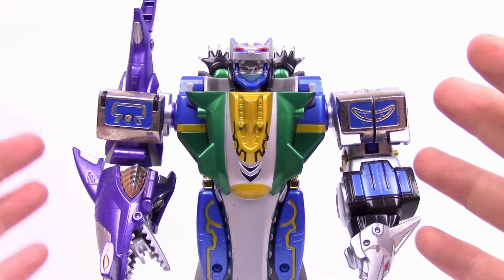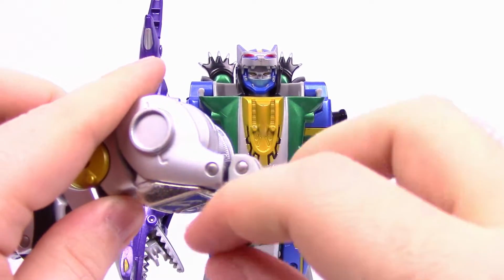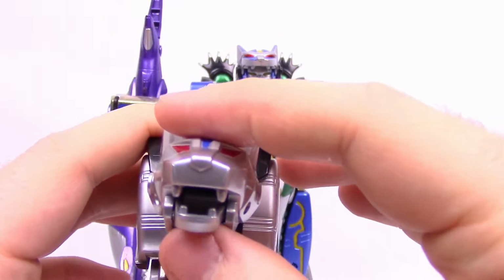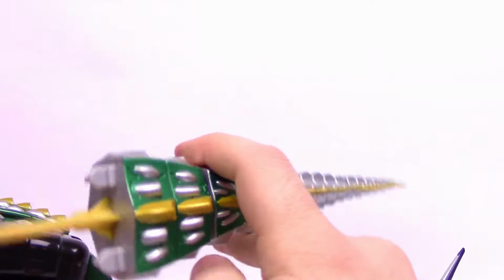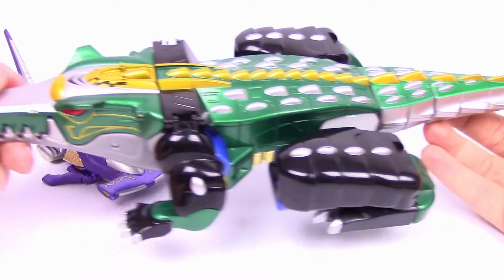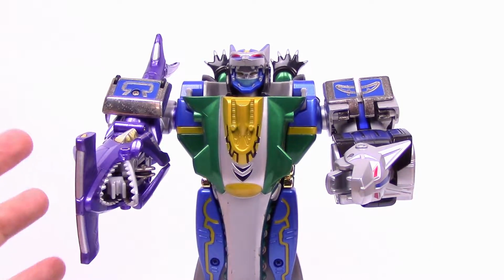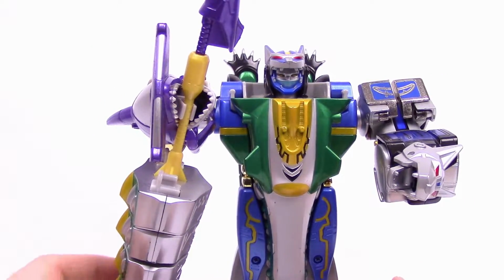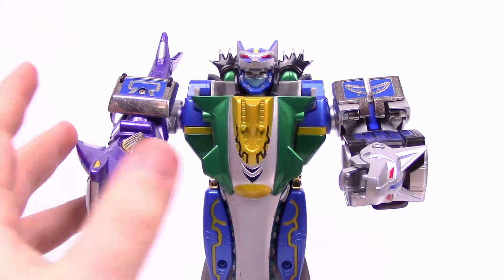Deluxe Predazord Review - Power Rangers Wild Force 2002 Bandai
Reviewing the Power Rangers Wild Force Deluxe Predazord toy from 2002. The Predazord belongs to Zen-Aku/Merrick (Lunar Wolf Ranger) and is made through combination of the Wolf Wildzord, Alligator Wildzord, and Hammerhead Shark Wildzord!

Xbox - FallenRedZeo